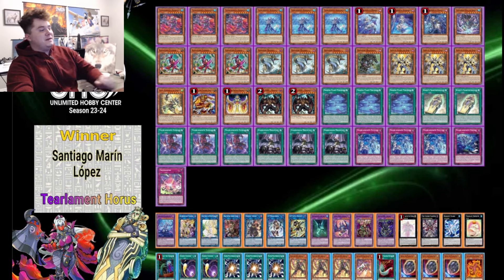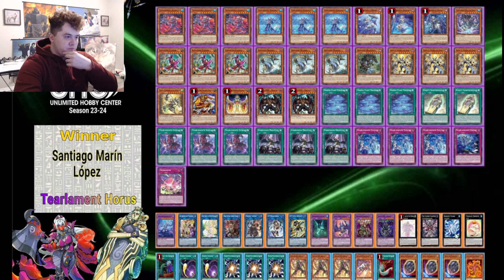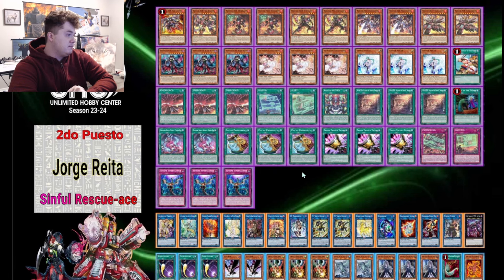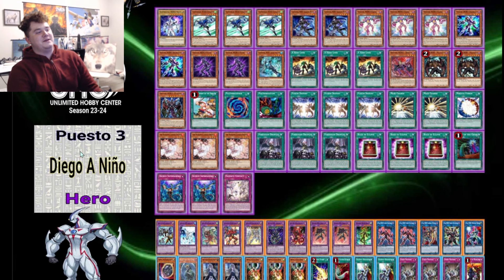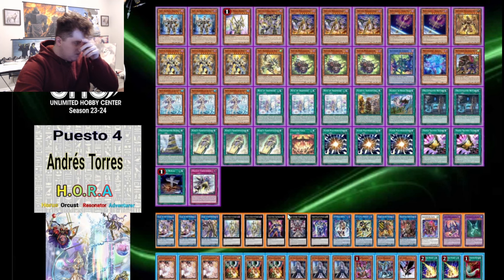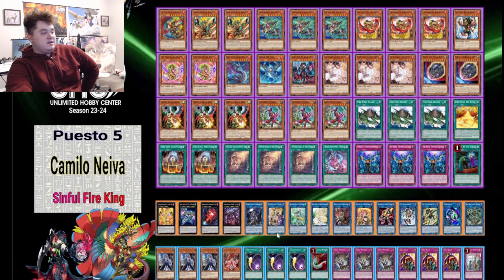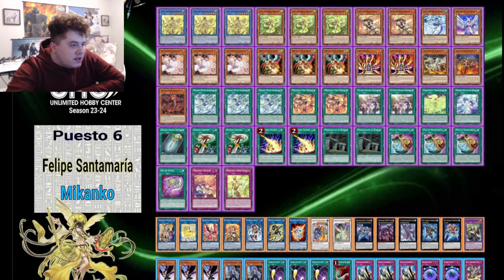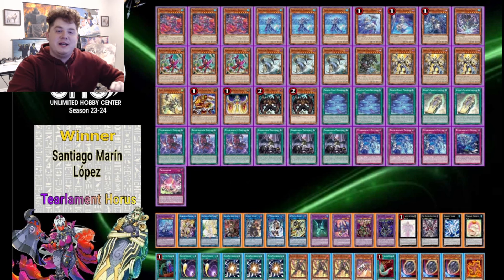Yu-Gi-Oh! 2024 ALL Top 8 Regional DECKLISTS Unlimited Hobby Center AGOV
00:00 1st Place
03:30 2nd
06:16 3rd
08:51 4th
10:45 5th
13:14 6th
15:03 7th
15:29 8th